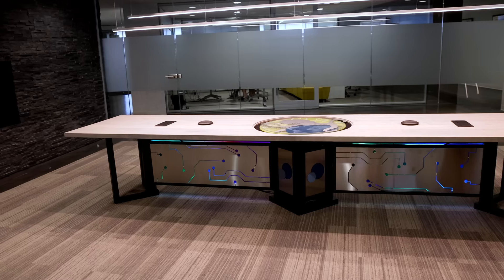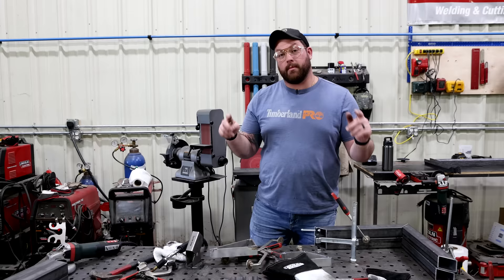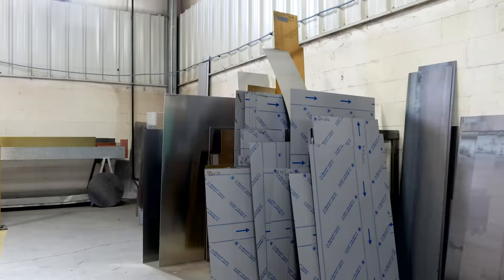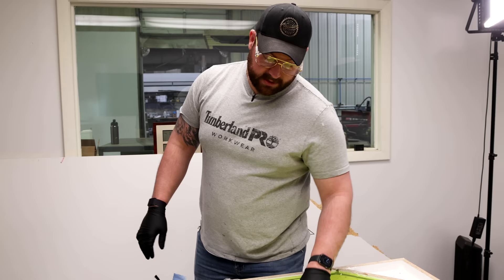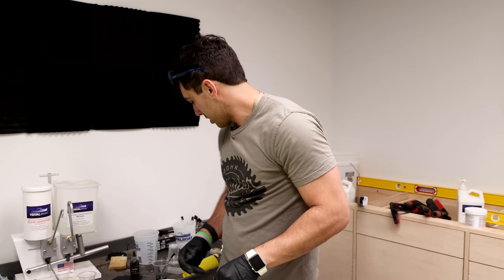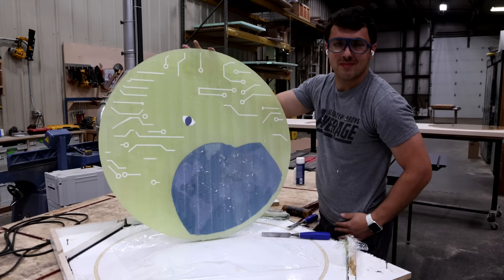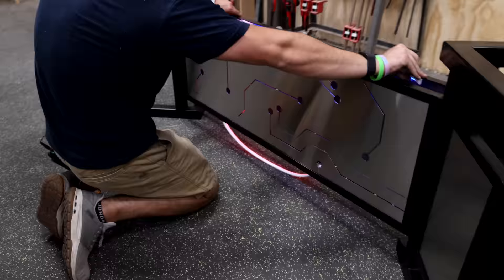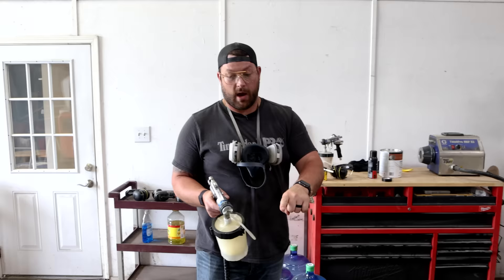I Did Not Expect This Clients Reaction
We build my best project of all time! What do you think?
- EcoFlow on Amazon